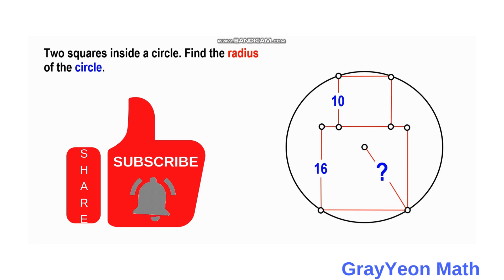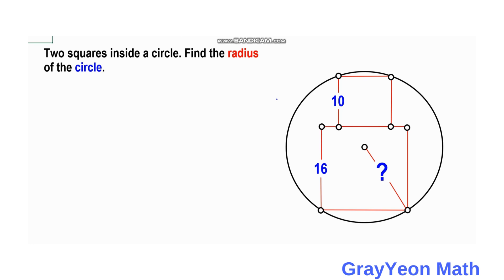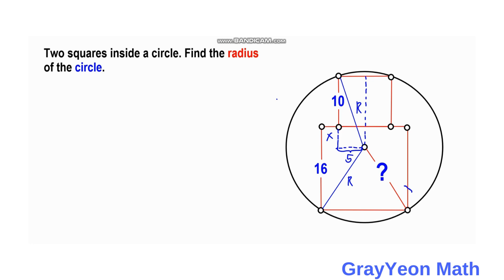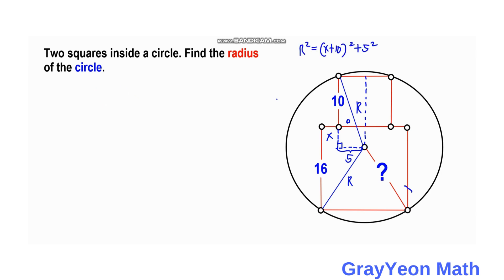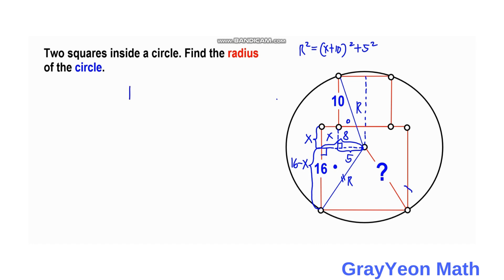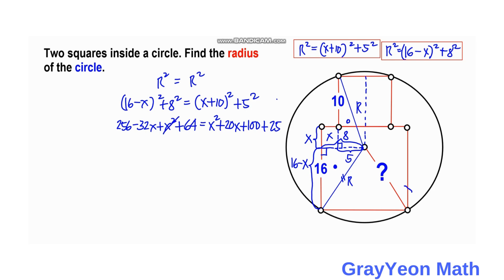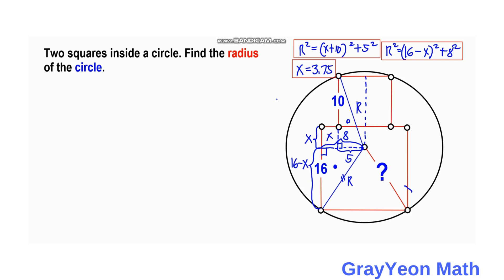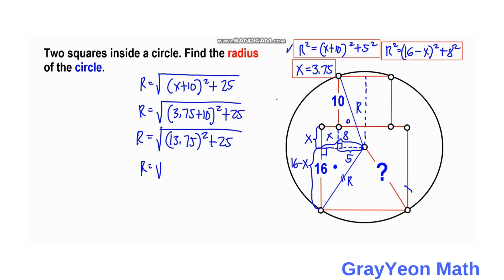Find the radius of the circle Important Geometry skills explained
grayyeonmath
Important Geometry skills explained
Rectangles
circles
Right Triangle
ratio
geometry
Find the length X
quadratic equations
completing the squares,quadratic equations
algebra
maths
line segment
midsegment theorem
brian mclogan
area
find the length
satmath
midpoint
length
width
triangles
similar triangles
math
igko
right triangles
mathematics
gre
premath
ixl
prmo

completing the squares,
pythagoreantheoremproblem solving,
pythagorean theorem word problems,